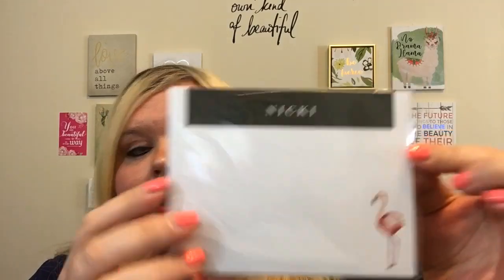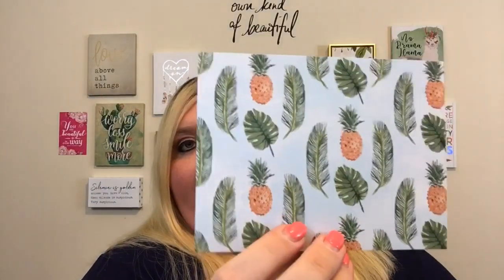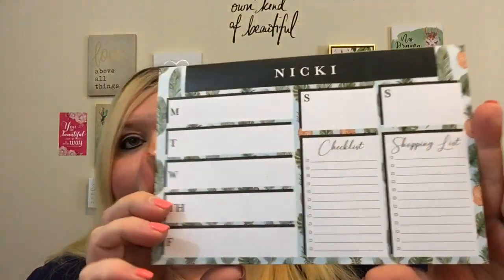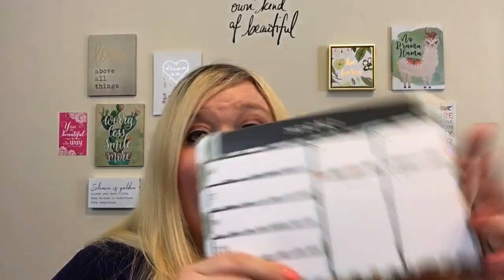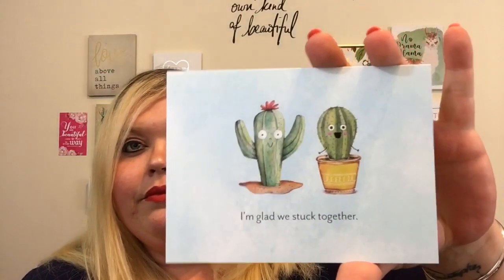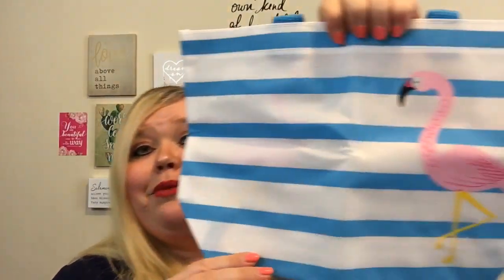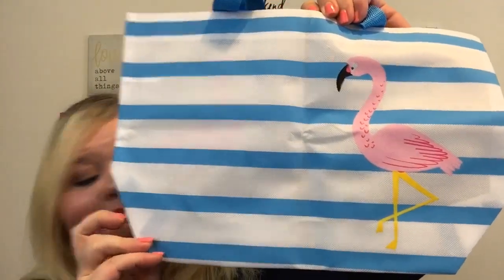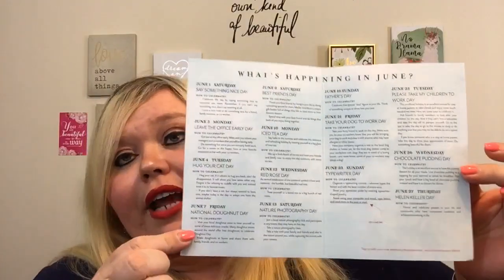My Paper Box Grand Unboxing | June 2019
Each month they design a new theme of stationery products, that will be personalized with the name of your choice. The perfect gift for yourself or a loved one.

The Mini Subscription is $10/month
The Grand Subscription is $28/month

Here is a link to the website if you would like to signup